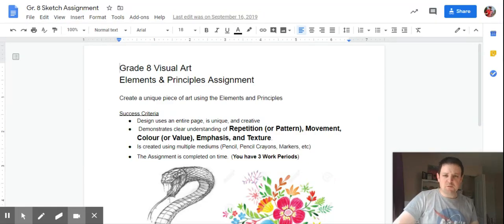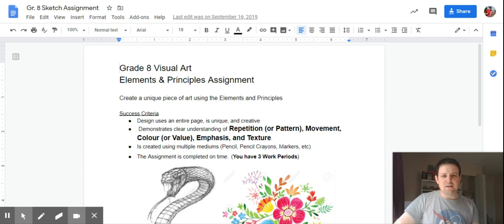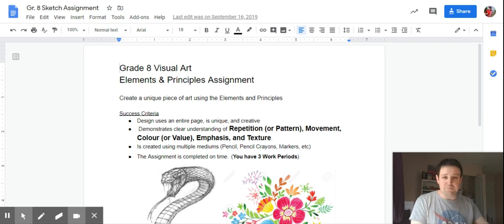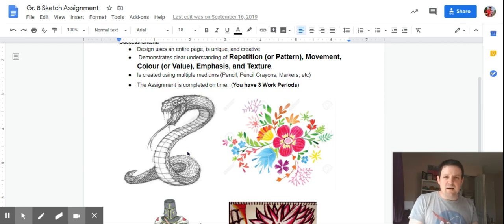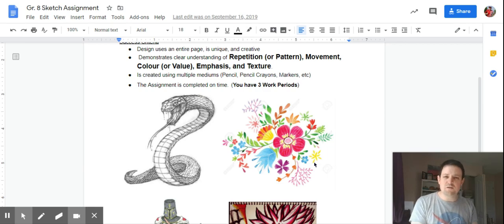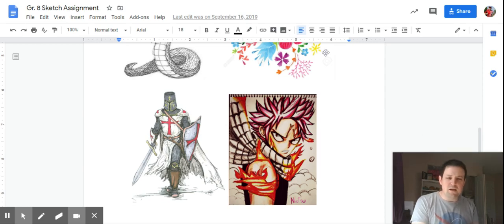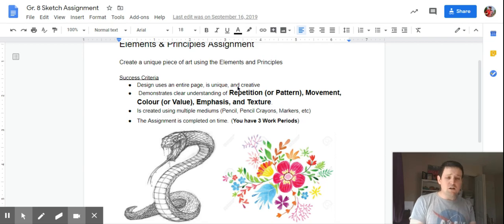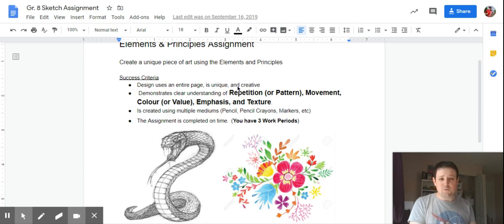Gr. 8 Sketch Assignment - Google Docs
Grade 8 Art Creative Task - Art At Home